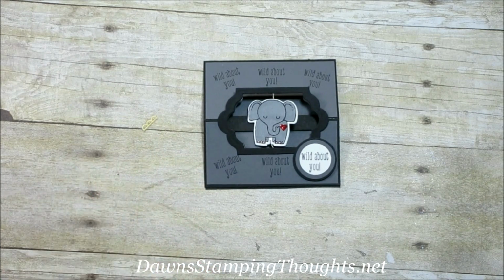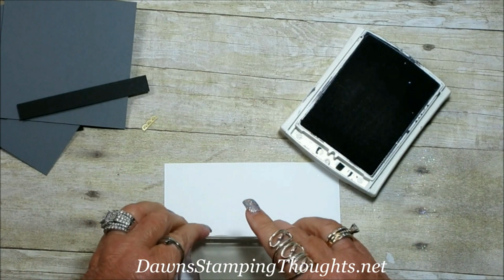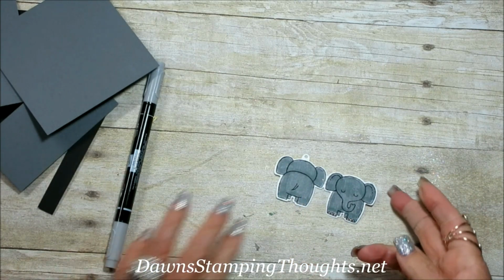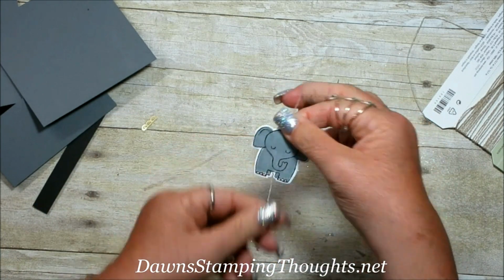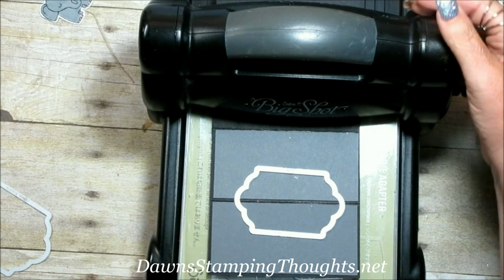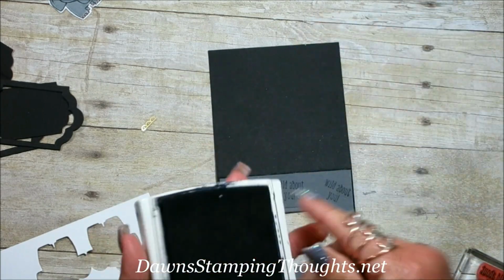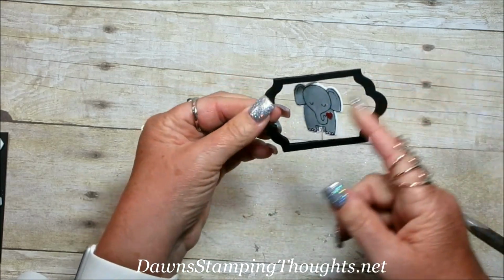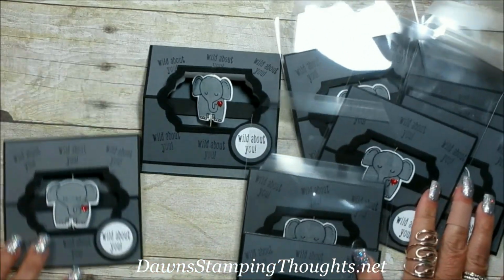Spinner Easel Card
Today we will be making this beautiful project